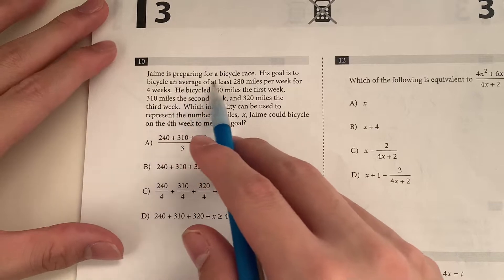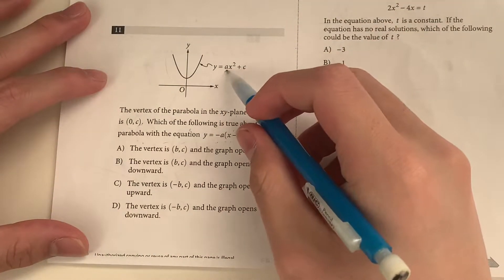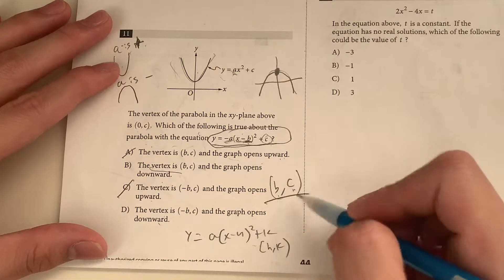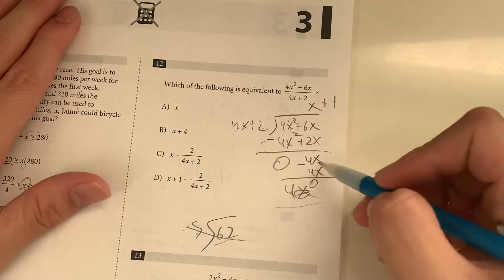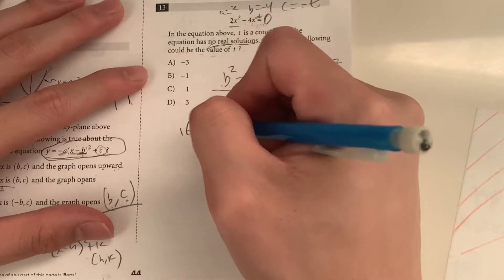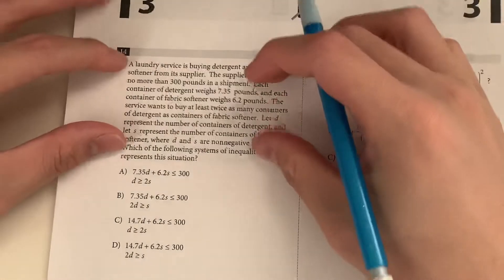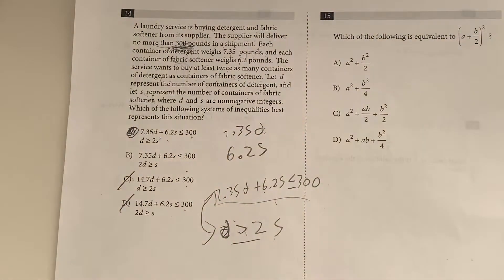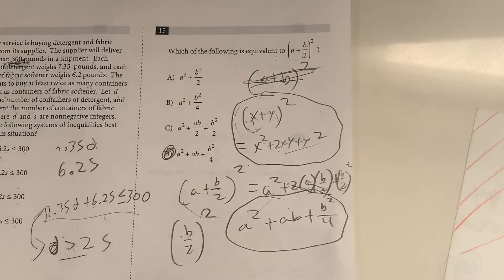2023 SAT REVIEW #2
FINAL PART OF THE MULTIPLE CHOICE